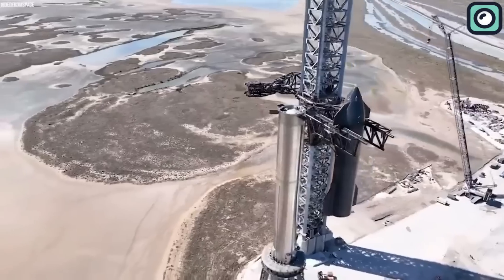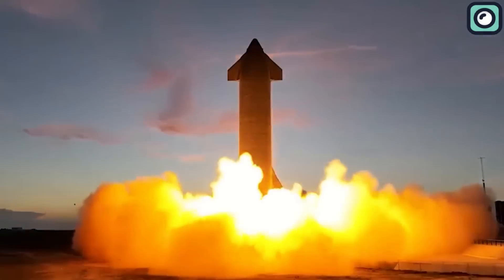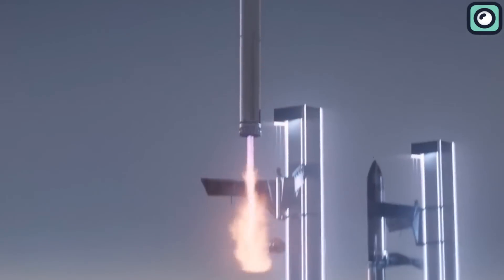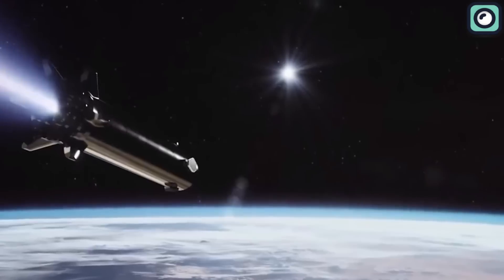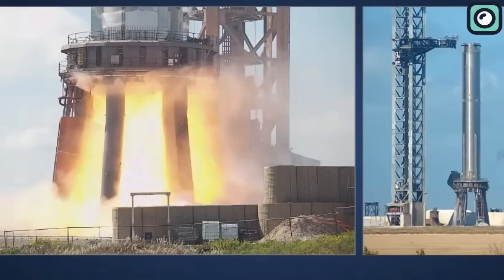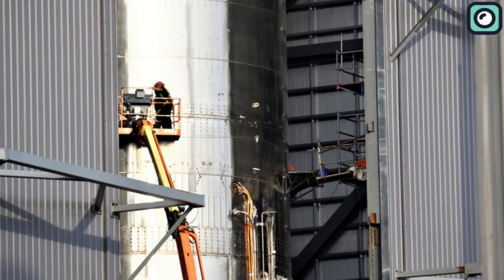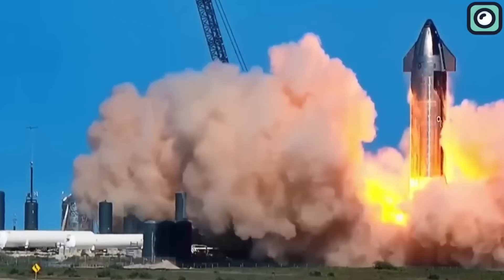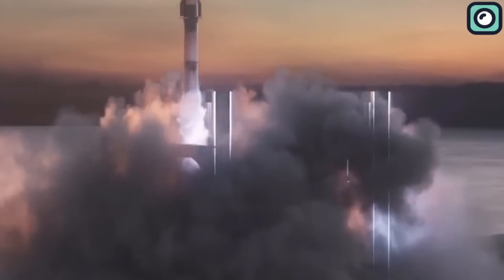SpaceX upgrades everything for massive 33 engines testing and orbital flight!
SpaceX is ready to put its long-awaited Starship into space and for that, it has been doing some massive upgrades to everything to make the launch event successful. This is the launch for which the space community has been waiting anxiously, but with these structural upgrades, I think we are closer than ever to witnessing the historical moment.
Hello everyone, welcome back to the channel. Today we are here with another interesting video regarding the launch of SpaceX’s new Starship. Recently, we have seen SpaceX performing some major upgrades to all stuff related to Starship’s mega launch. At the start of 2022, the CEO and Founder of SpaceX, Elon Musk announced that in the following 12 months the world will be able to witness the launch of SpaceX’s flagship spacecraft. Right now, all eyes are on Starship’s successful launch, because if that goes as planned, it will pave the way to more deep space exploration and might become the first spacecraft to fly humans to Mars. These are some of the goals that Elon has been associating with its rockets, that too for quite a long time. Will we be able to colonize Mars using the Starship or it’s still a mystery?
Excited to find out? Well, then stick to the video to know everything happening at SpaceX!